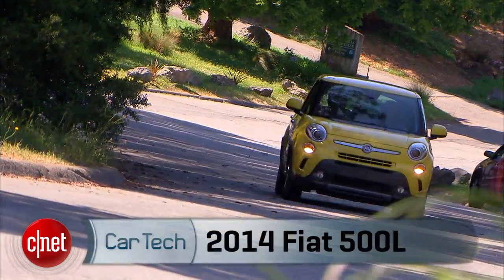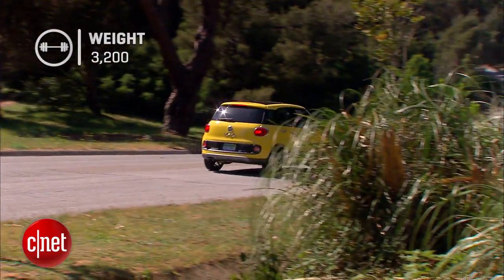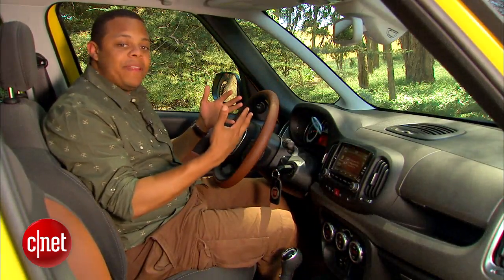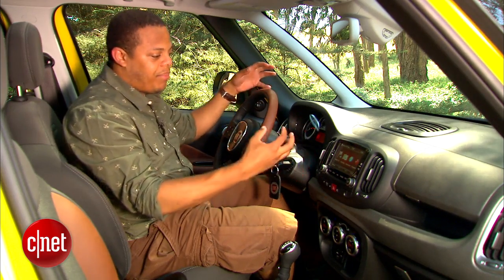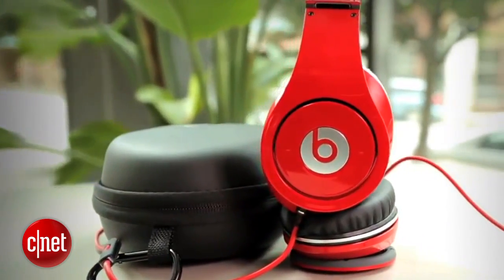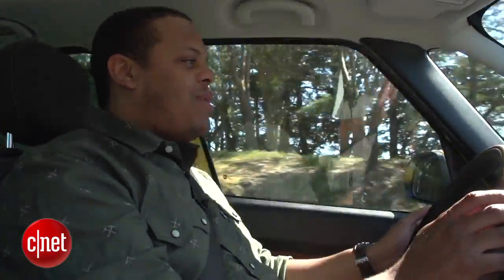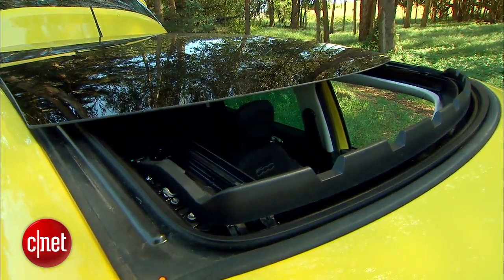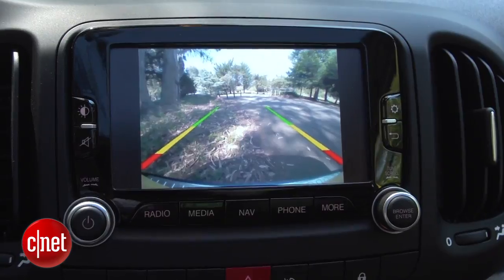Car Tech - Largest Fiat has the heart of a compact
Big on space, but small on displacement; the 2014 Fiat 500L makes due with a tiny 1.4T engine.